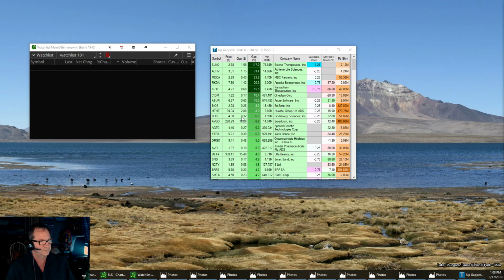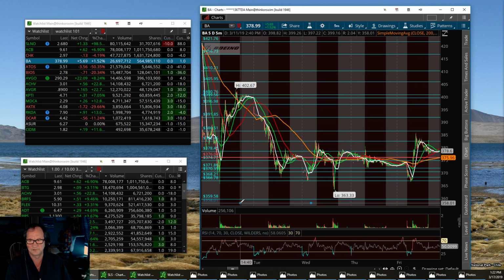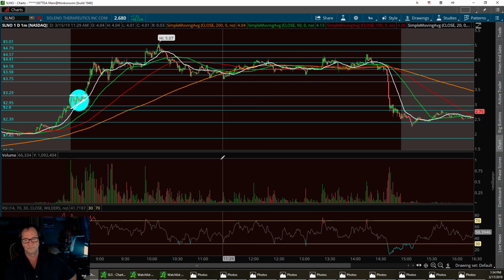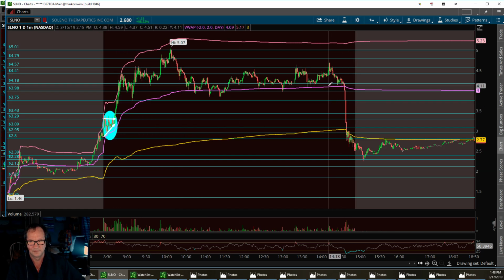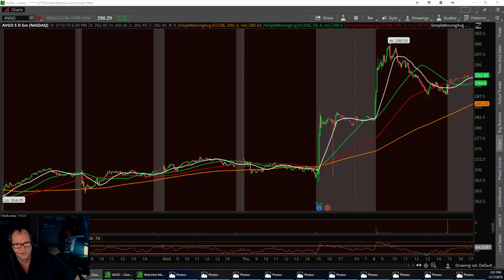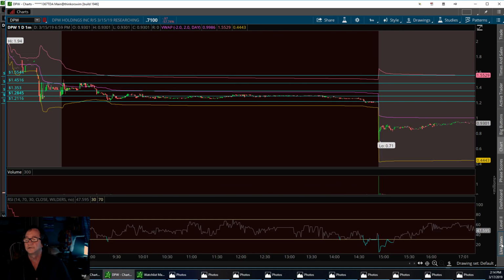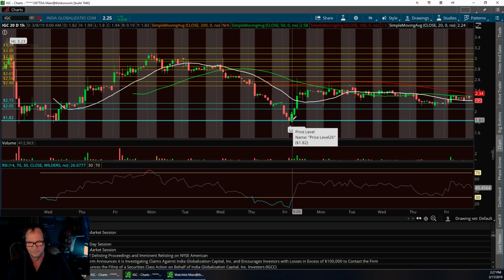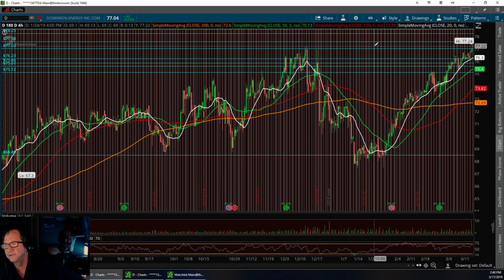Vegas & jim washboardjim, How I arrive at morning watch list & talking about SMA's 20,50,100 and 200